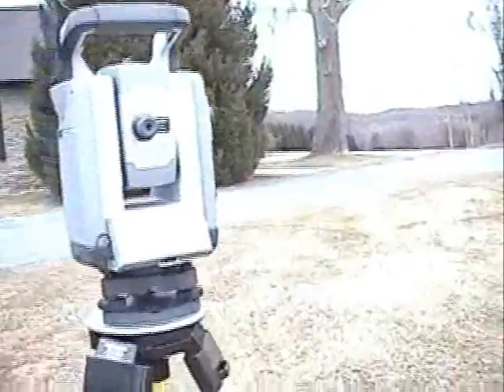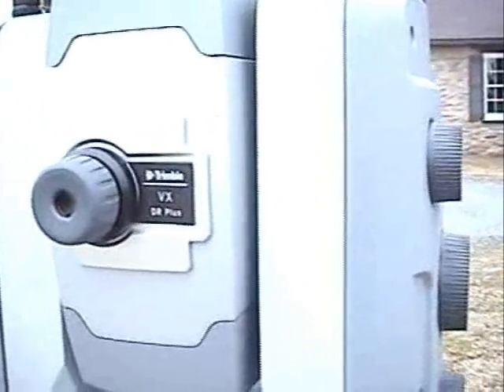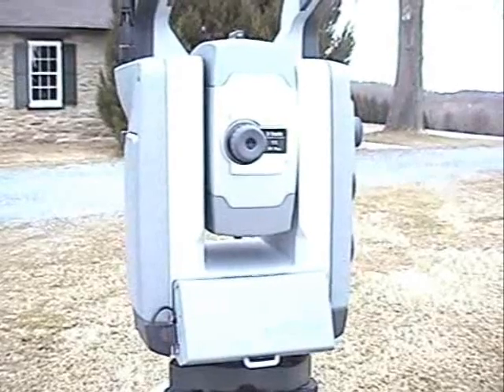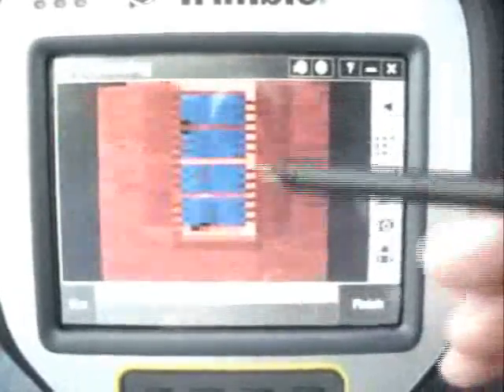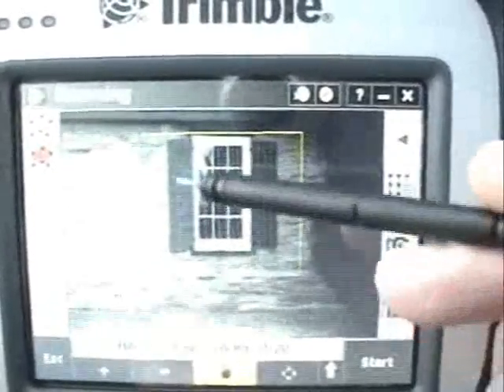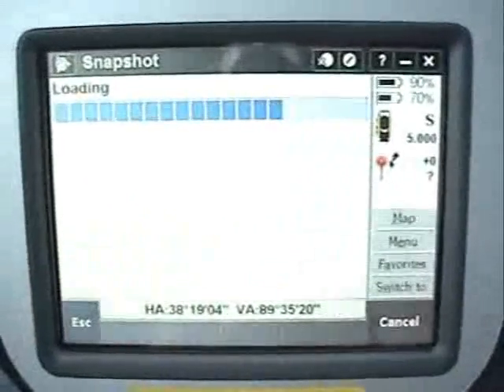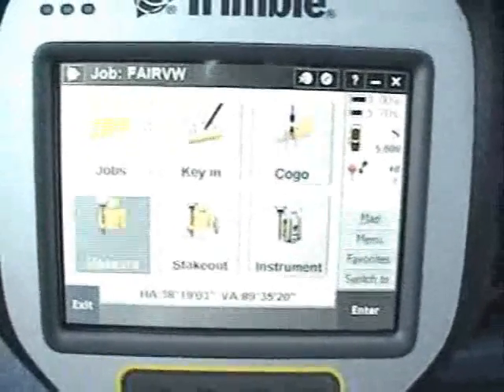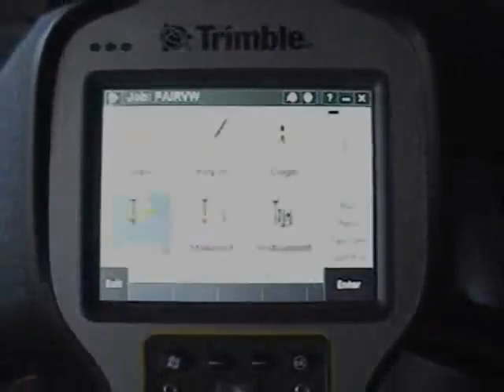Trimble VX Pt2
Watch this step-by-step scanning demonstration of the Trimble VX Spatial Station by reviewer TJ Frazier, LS.